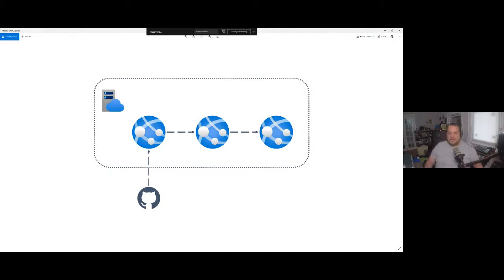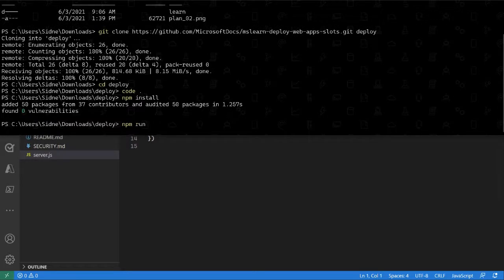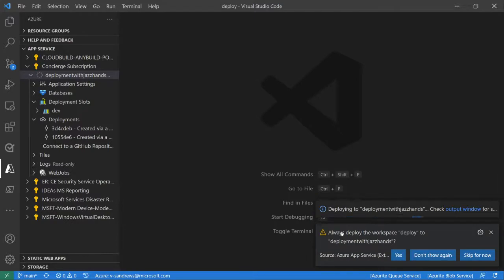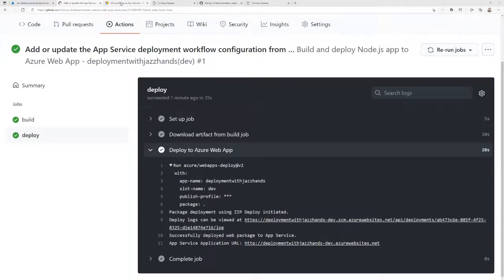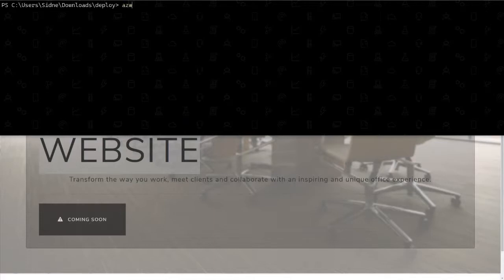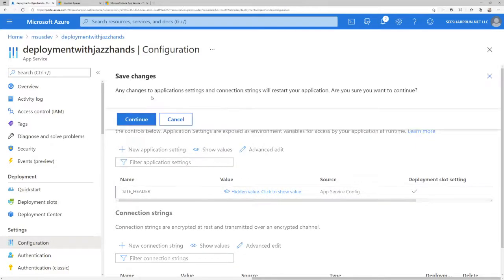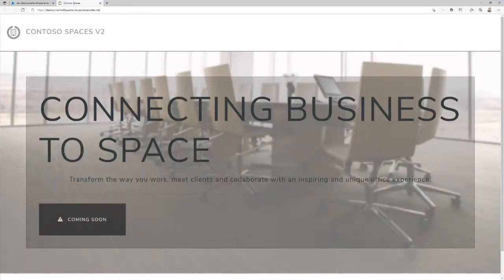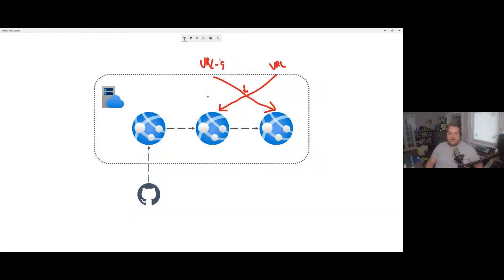Deploy, update, and test apps with no downtime using Azure App Service Deployment Slots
Take advantage of deployment slots to validate changes and eliminate downtime when you deploy. You’ll also learn traffic routing for A/B testing for both performance and user experience.